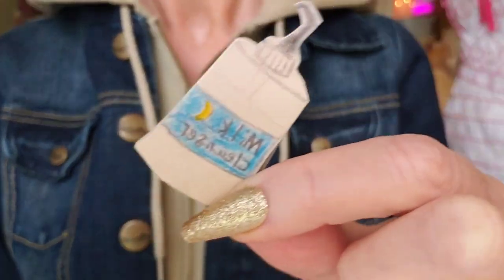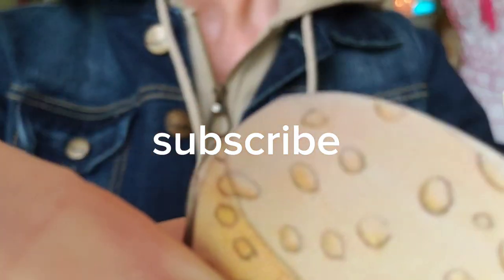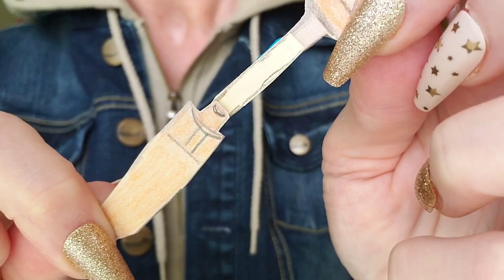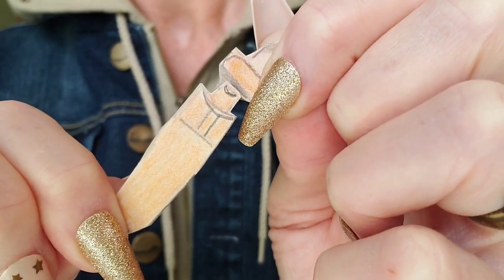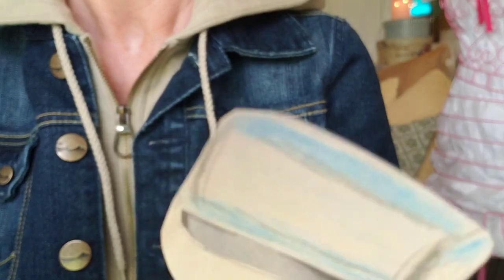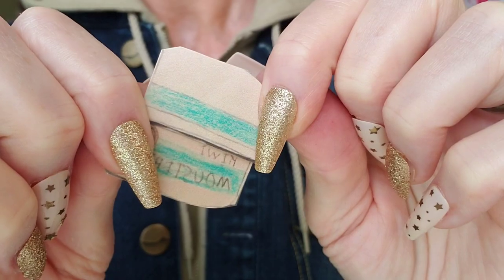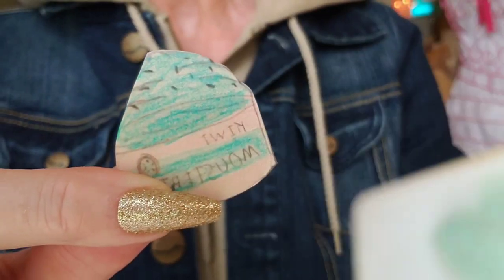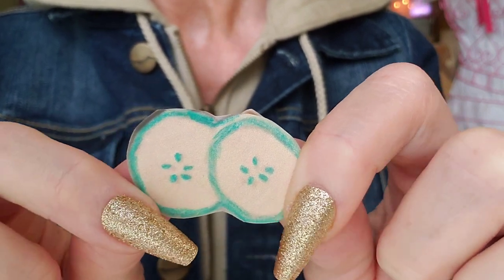ASMR Doing Your Skincare for SLEEP (PAPER COSMETICS)😴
Hello, my lovely ASMR friends! In this video, I’m going to pamper you with a relaxing skincare routine using a NEW ARRIVAL of an all natural paper cosmetics skin care line. They were sent to me by a subscriber who is very talented and creative. Thank you so much for these amazing paper cosmetics!!!

We’re going to start with a gentle milk cleanser and a natural sea sponge to exfoliate and cleanse your skin and make it soft and smooth. Next, we’ll apply a vitamin C serum that will brighten your complexion and give you a healthy glow. After that, we’ll use a kiwi moisturizer that will hydrate and nourish your skin. And finally, we’ll put on a cucumber eye mask that will soothe and relax your eyes and help you drift off to sleep, sleep, sleep.

And if you want to make some paper cosmetics to be featured on the channel, PLEASE DO!!!

I hope you enjoy this video and find it relaxing and tingly. 💤